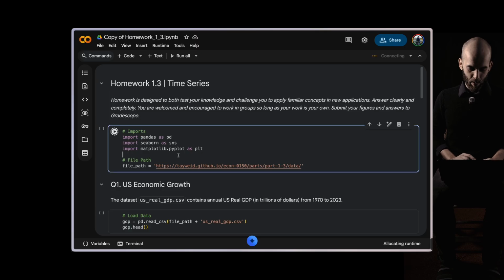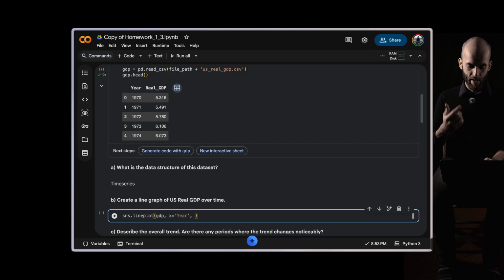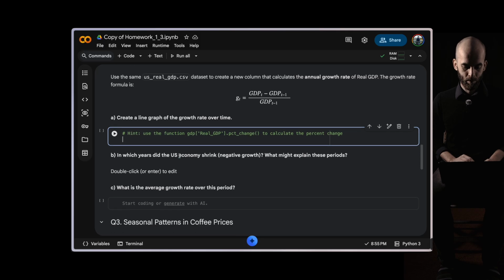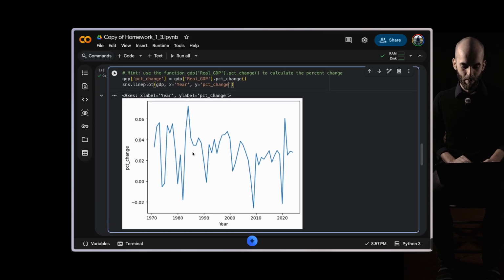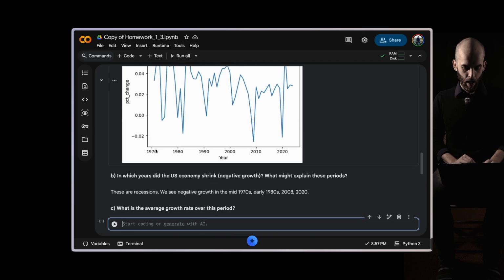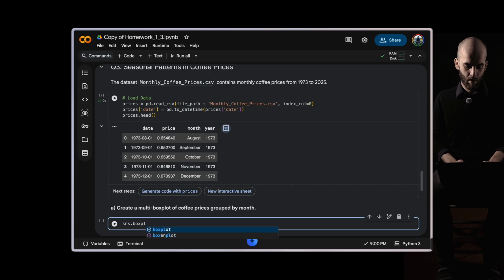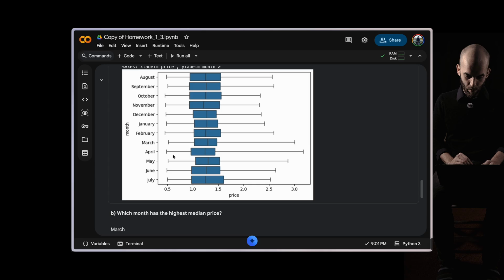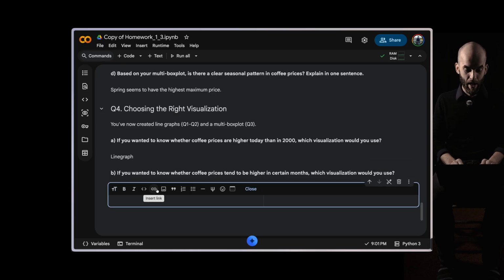Homework 1.3 | Solutions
Lets solve the timeseries homework together.